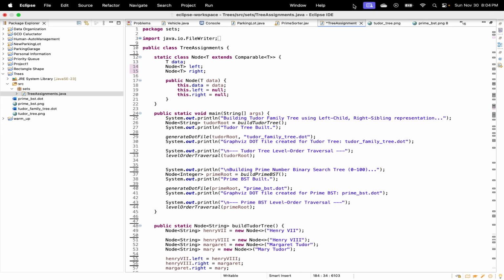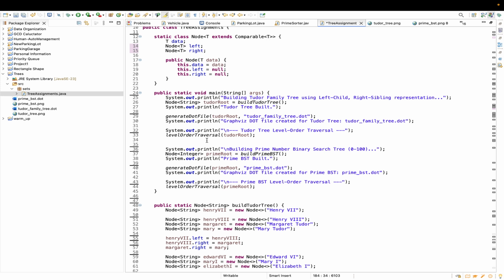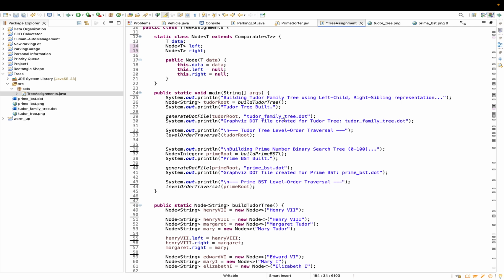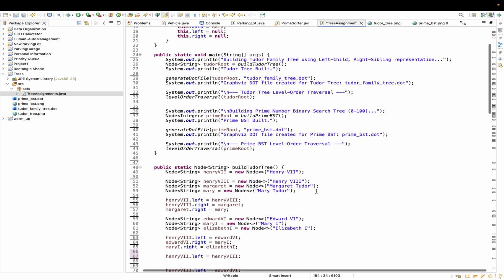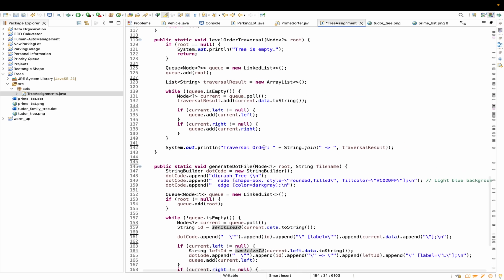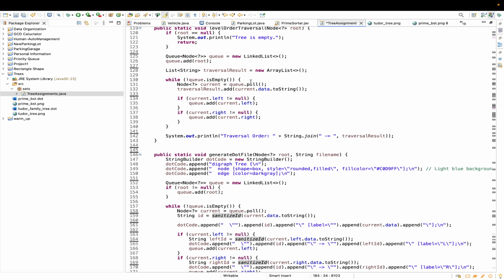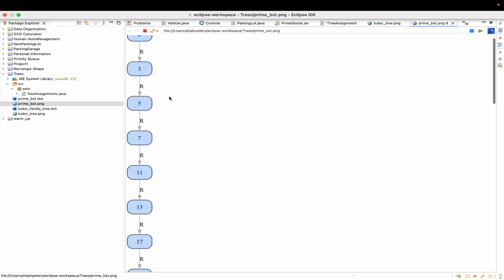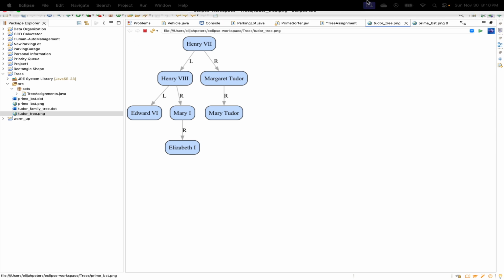Data Structures and Algorithms Week 10 Assignment